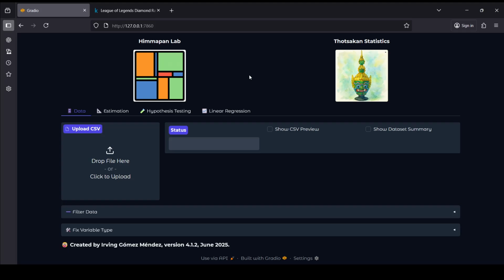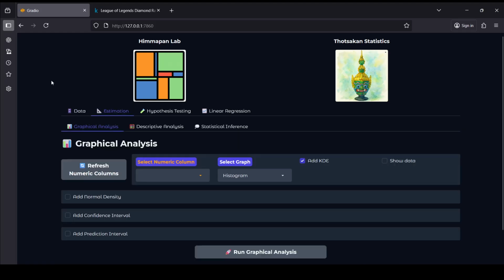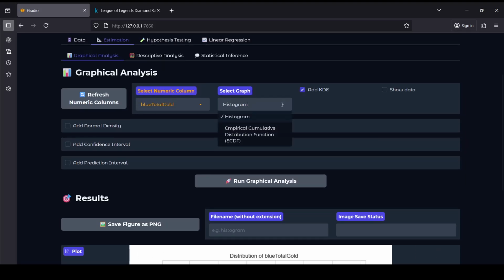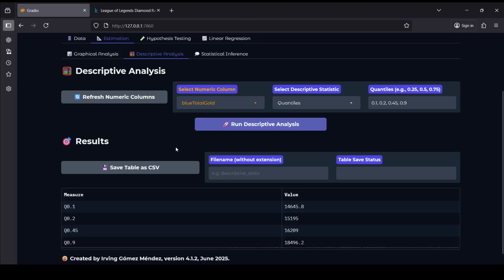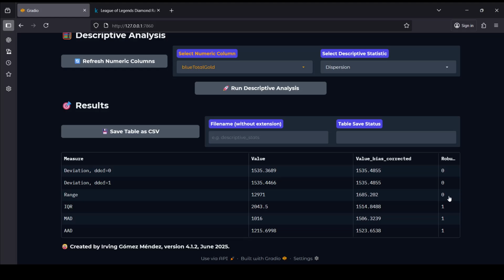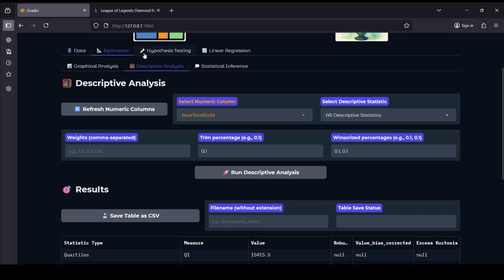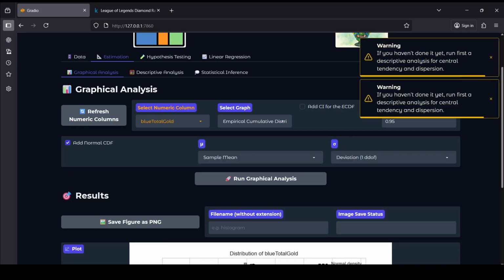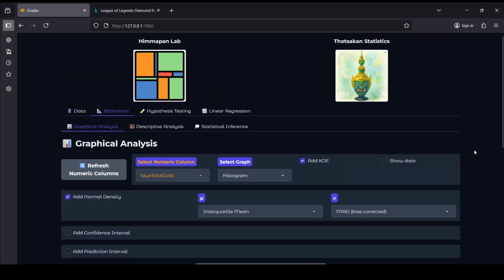Descriptive Analysis using Thotsakan Statistics tool